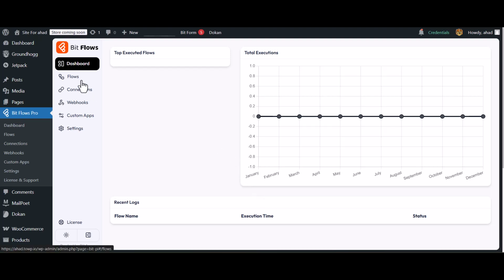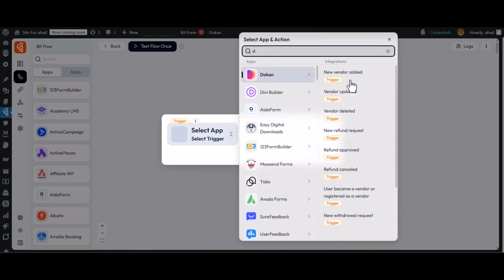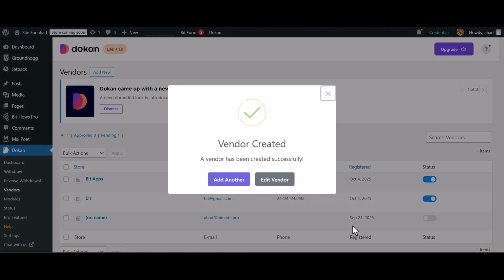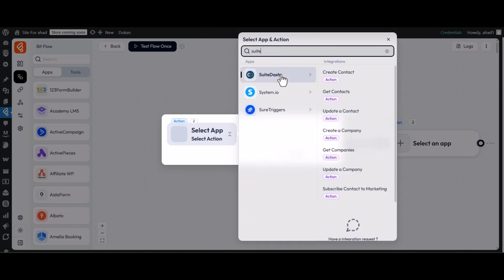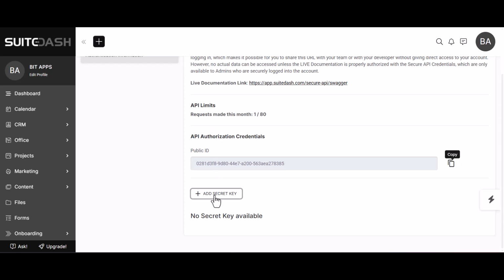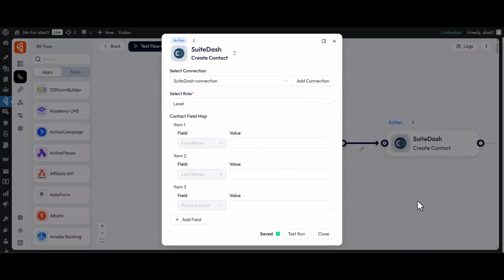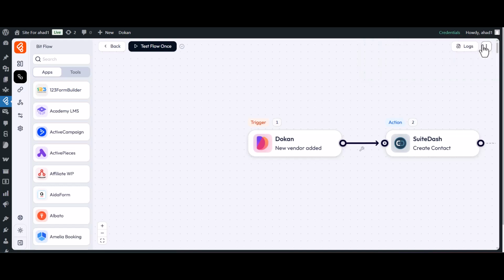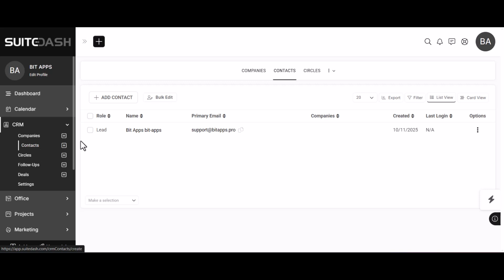How to Connect Dokan to SuiteDash Using Bit Flows | WordPress Automation Tutorial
In this video, I’ll show you how to easily connect Dokan to SuiteDash using Bit Flows, an advanced no-code automation plugin for WordPress. 🚀
 Bit Flows helps you automate complex workflows and integrate various apps seamlessly, without any coding required. In this tutorial, you’ll learn how to transfer vendor data from Dokan to SuiteDash and automate your workflow.

What You’ll Learn:
 ✅ Setting up Dokan as the trigger in Bit Flows
 ✅ Capturing vendor data from Dokan
 ✅ Connecting SuiteDash as the action
 ✅ Mapping vendor data to SuiteDash contacts
 ✅ Testing the workflow and verifying data sync

Timestamps:
 (0:00) Introduction – How to connect Dokan to SuiteDash using Bit Flows
 (0:07) What is Bit Flows and how it helps automate workflows
 (0:11) Installing Bit Flows plugin on your WordPress site
 (0:18) Creating a new flow in Bit Flows
 (0:24) Naming and creating your flow
 (0:34) Setting Dokan as the trigger
 (0:40) Adding a new vendor in Dokan
 (1:03) Capturing vendor data in Bit Flows
 (1:08) Selecting SuiteDash as the action
 (1:13) Connecting SuiteDash using your API name and secret key
 (1:56) Mapping fields in SuiteDash to contacts
 (2:00) Testing the flow with existing data
 (2:23) Verifying successful data sync in SuiteDash
 (2:44) Conclusion – Thanks for watching!